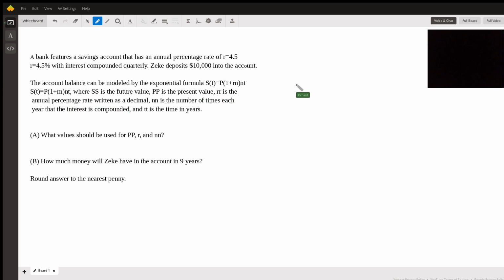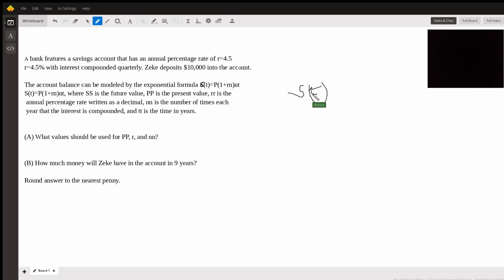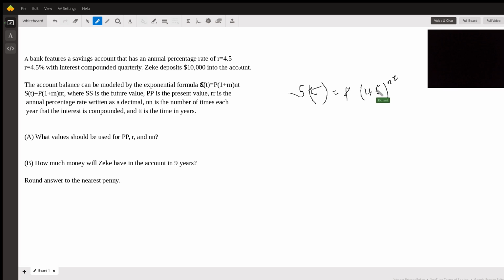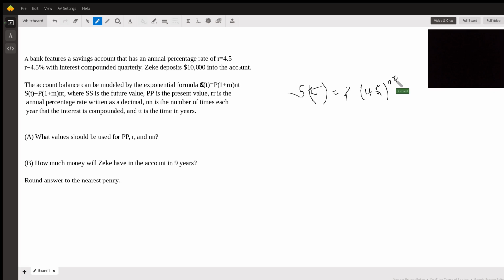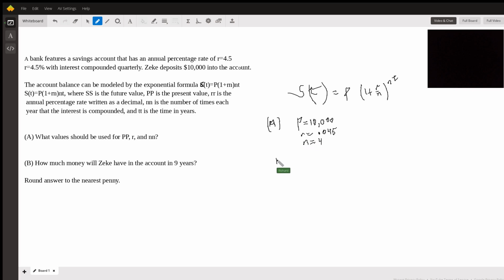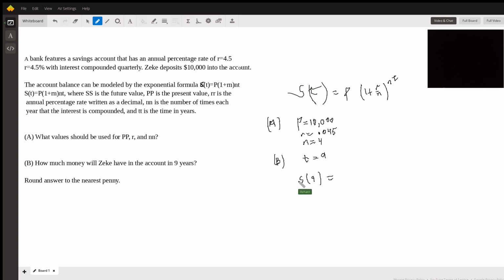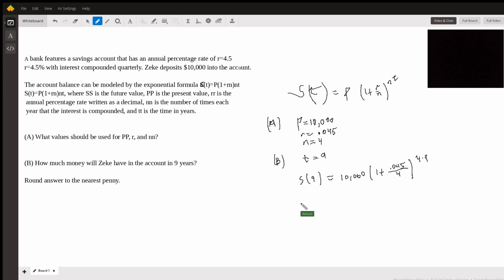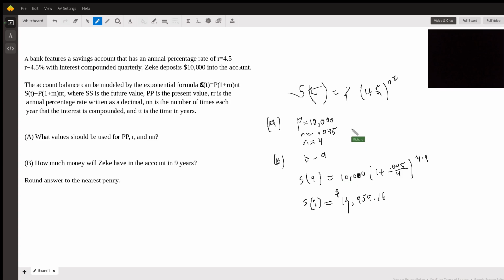Calculating the future value of an investment, given interest rate and compounding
Question: hw help needed asap
A bank features a savings account that has an annual percentage rate of r=4.5r=4.5% with interest compounded quarterly. Zeke deposits $10,000 into the account.The account balance can be modeled by the exponential formula S(t)=P(1+rn)ntS(t)=P(1+rn)nt, where SS is the future value, PP is the present value, rr is the annual percentage rate written as a decimal, nn is the number of times each year that the interest is compounded, and tt is the time in years.(A) What values should be used for PP, r, and nn?P=P= Correct,  r=r= ,  n=n= (B) How much money will Zeke have in the account in 9 years?Answer = $ .Round answer to the nearest penny.

Answered By:

Richard C.